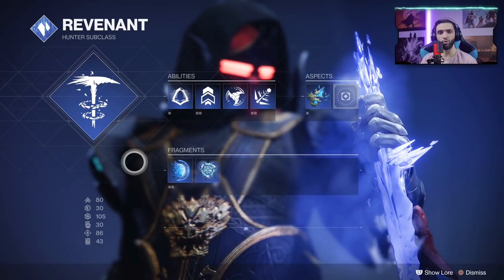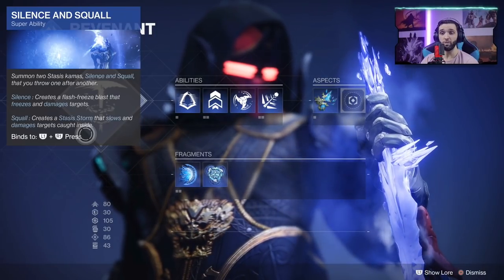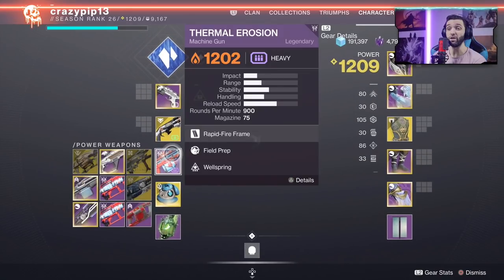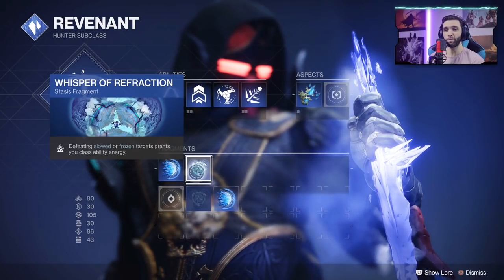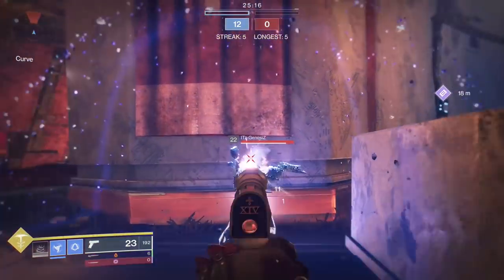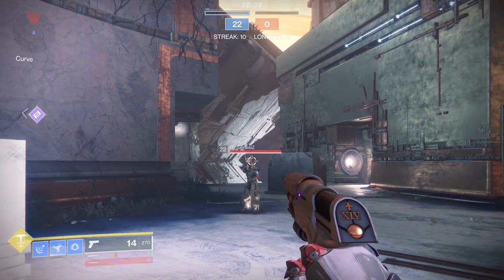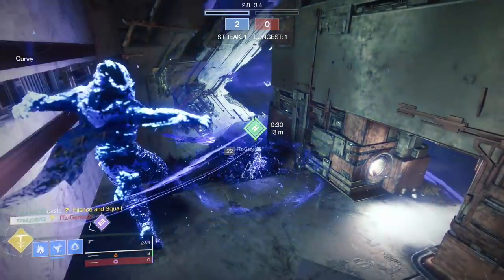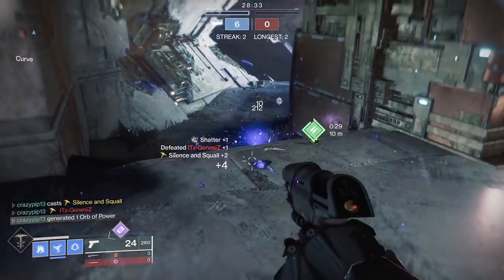Destiny 2 Beyond Light | HUNTER STASIS Indepth/How to do ABILITY COMBOS/INSANE GRENADES/TIPS & more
0:00 - Ability overview
3:36 - Testing in Private matches